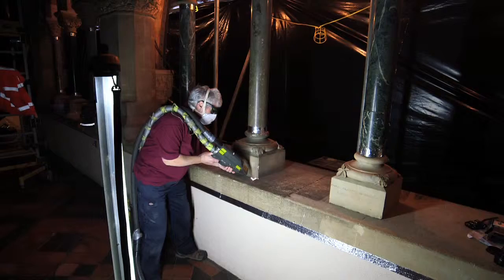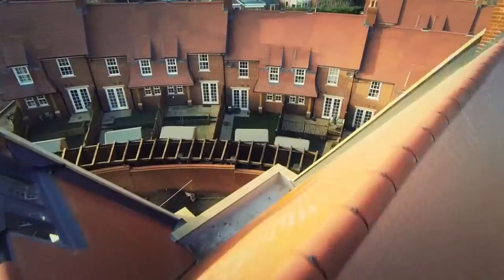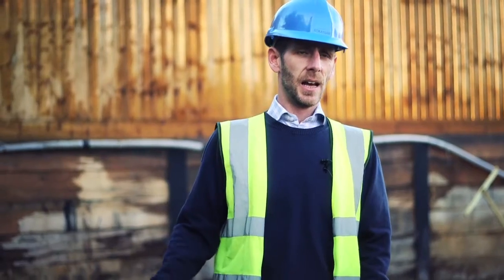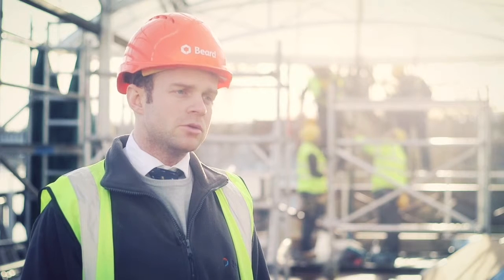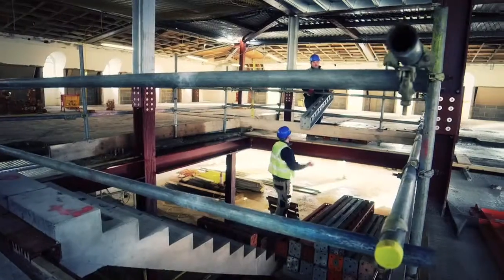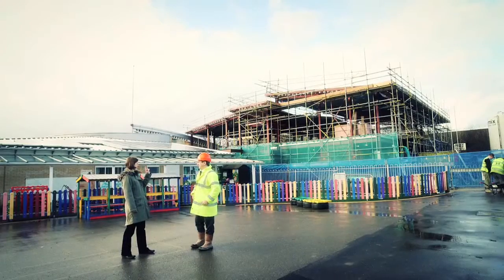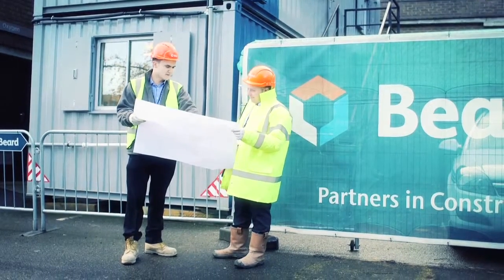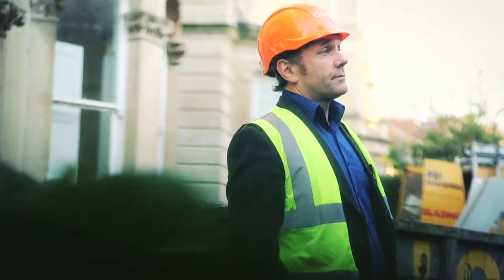Beard Construction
Construction film for Beard